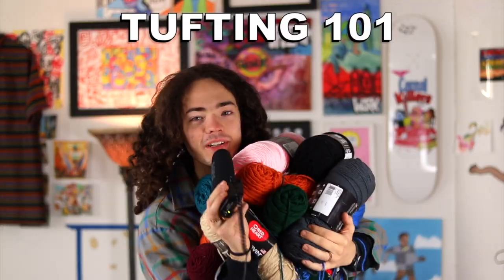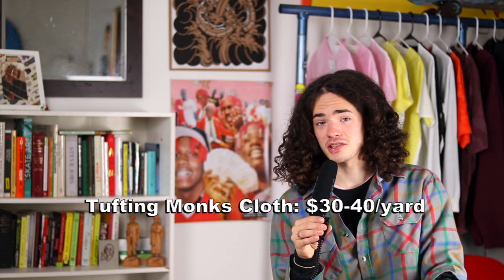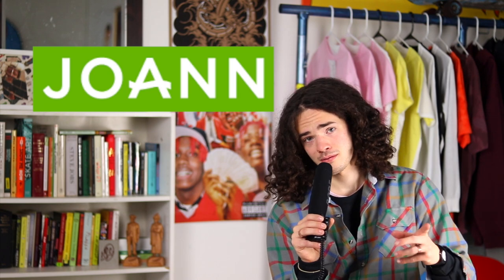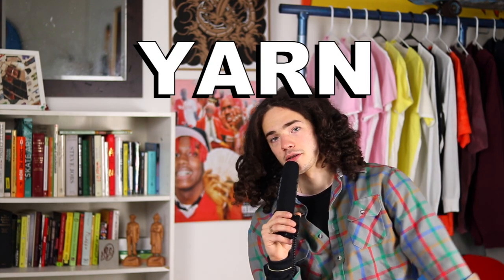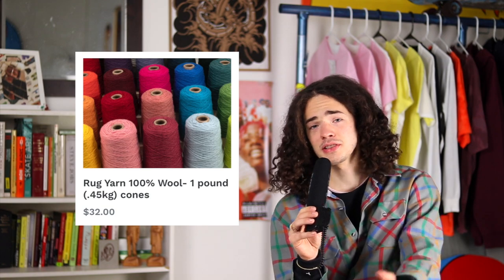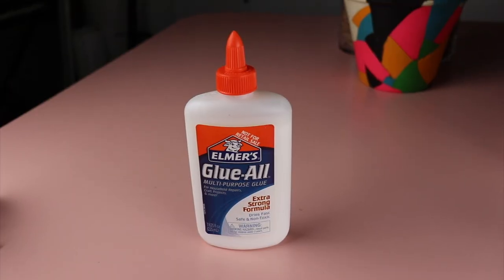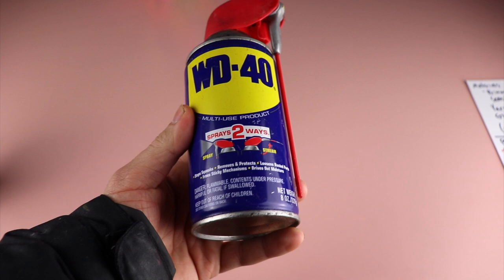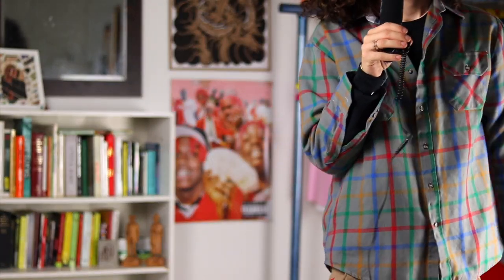TUFTING 101: Materials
WELCOME TO TUFTING 101!!! Happy to have ya.
In this video series, I'm going to teach you everything about DIY Tufting so you can start making rugs at home.

In this video, I talk all about the MATERIALS you need to get started.
This includes the Fabric, Yarn, Glue, and more!!!
I have no sponsorships or partnerships, I truly just want what's best for you

00:00 Intro
00:32 Fabric
01:00 Primary Fabric
03:25 Backing Fabric
05:12 Yarn
07:43 Glue
10:42 Outro
11:49 BONUS CLIP XD

DM me with questions or comments! Lets chat! I answer every DM I get.

All the music in my videos was either made by me or my good friend Yiction! I don't have any music on streaming services, but please check out Yiction because he is awesome and lets me use his music in my videos: